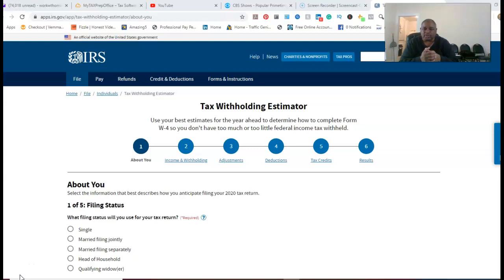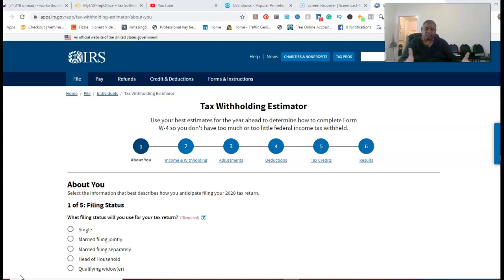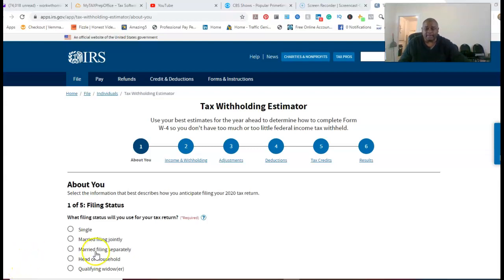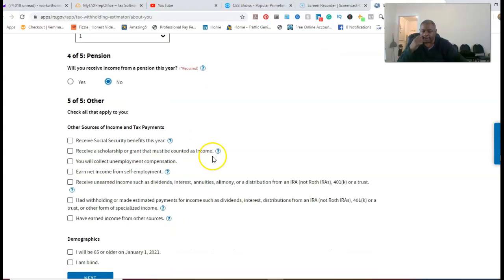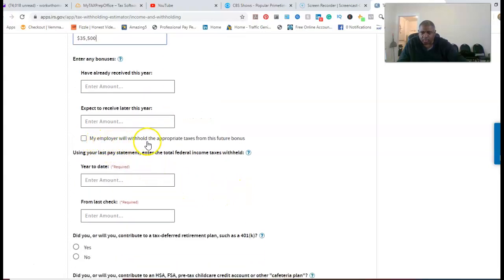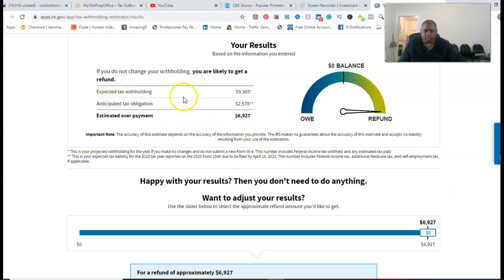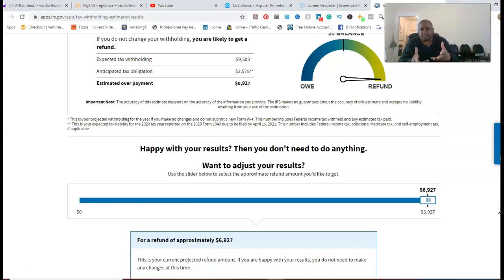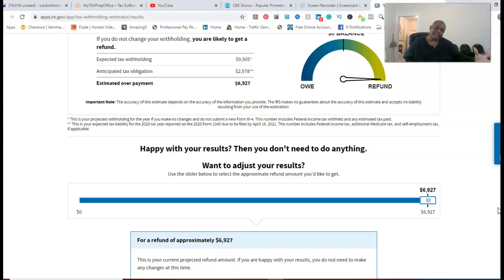Tax Withholding Estimator